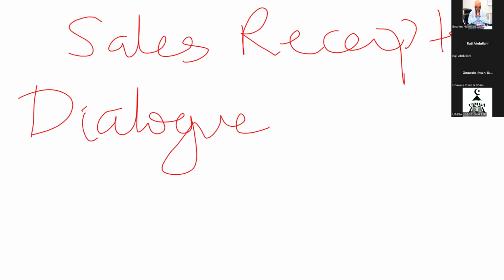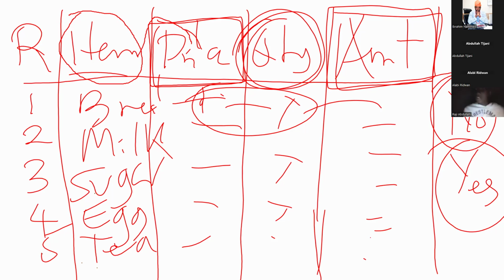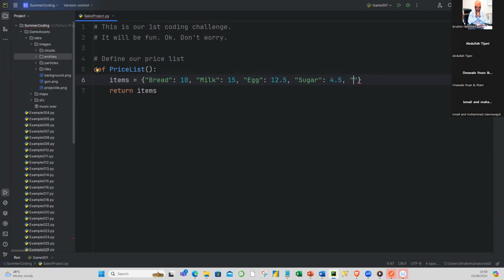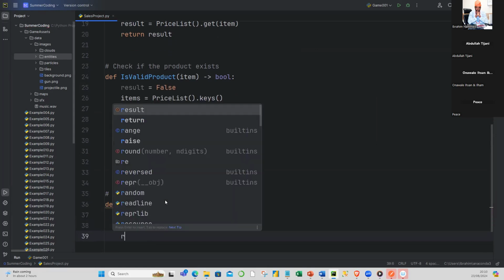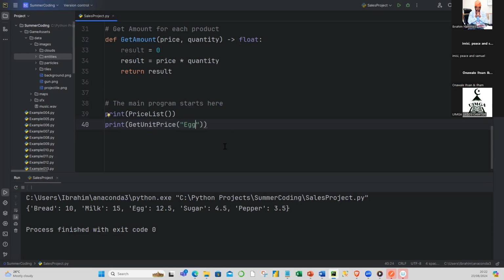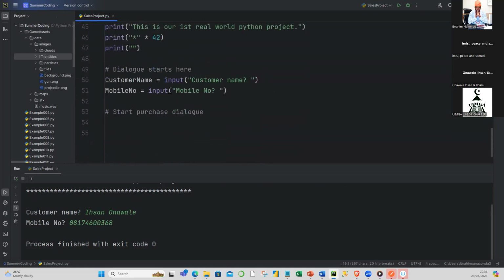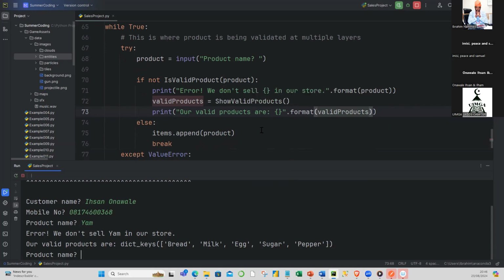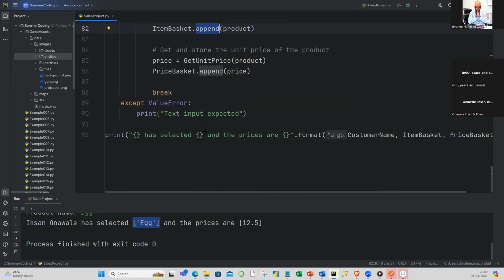Coding Challenge-1: Store Retail Automation - Part-1